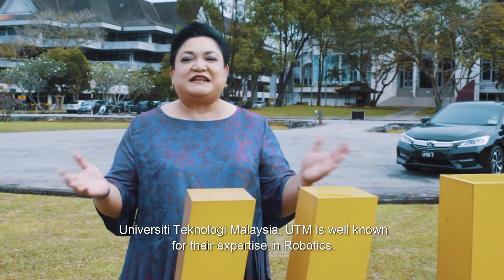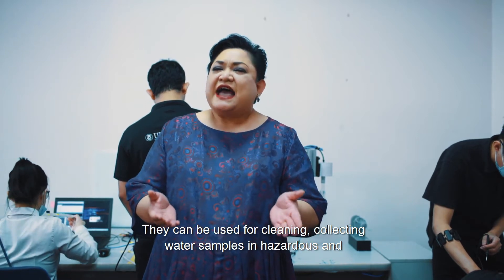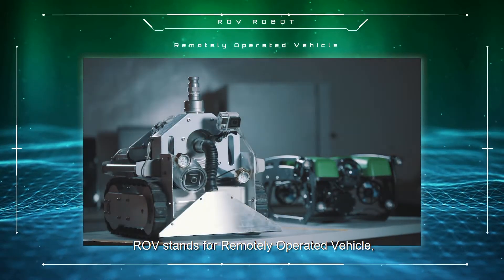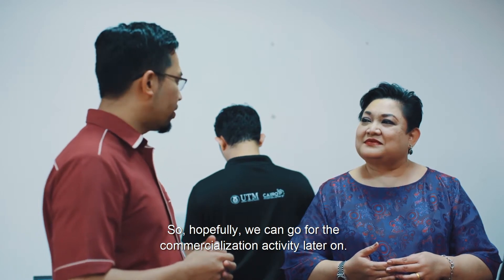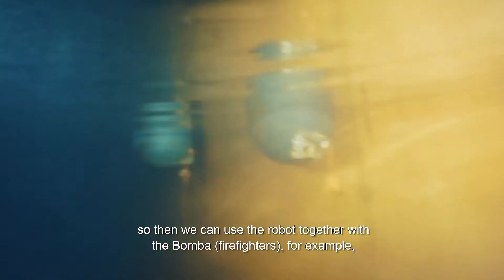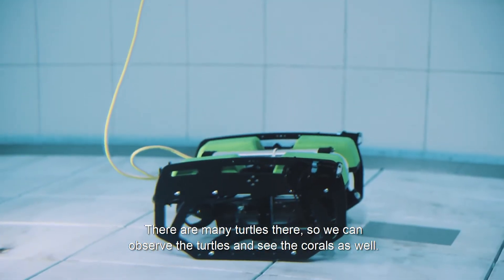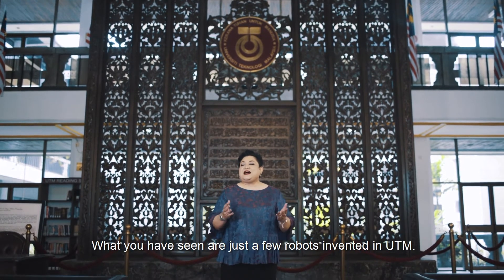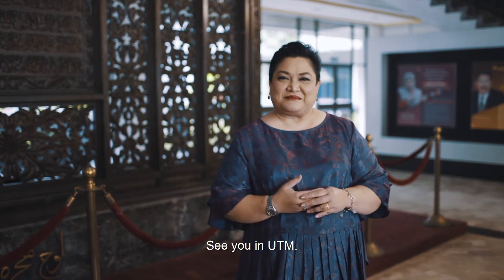Remotely Operated Vehicle (ROV) Technologies for Underwater Inspection and Cleaning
This video shows Remotely Operated Vehicle (ROV) for underwater inspection and cleaning robot namely ROV PLECO and ROV ANGLER produced by UTM robotics experts. ROV PLECO is built to operate underwater and vacuum out sediments from water tank while ROV ANGLER can swim underwater to inspect with AI capability.